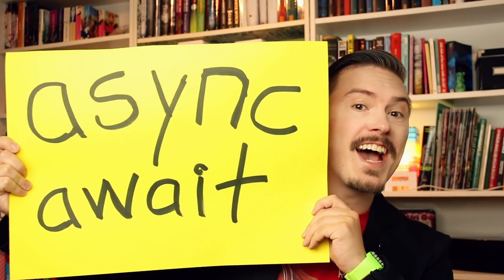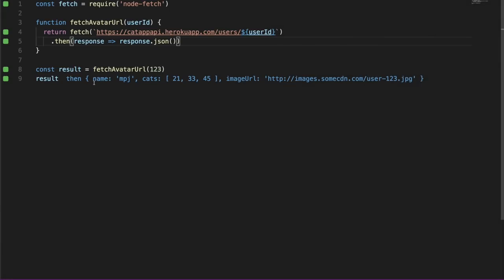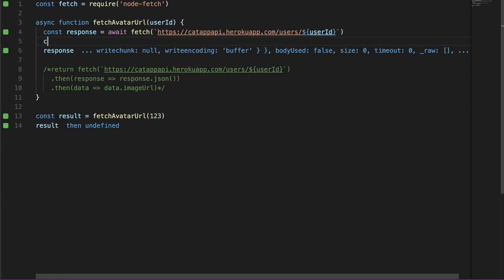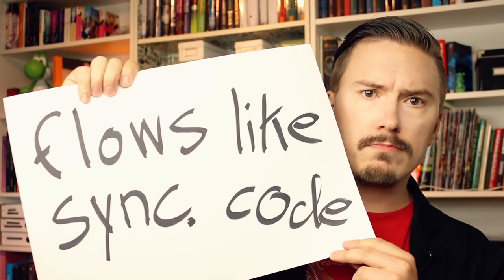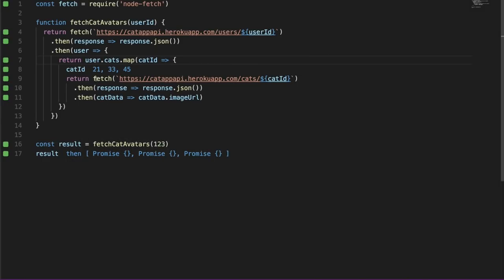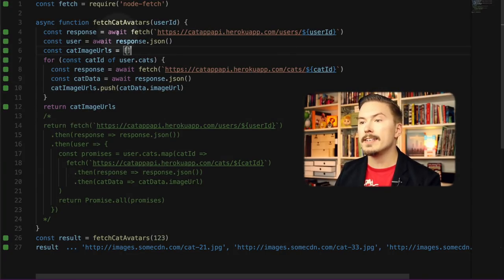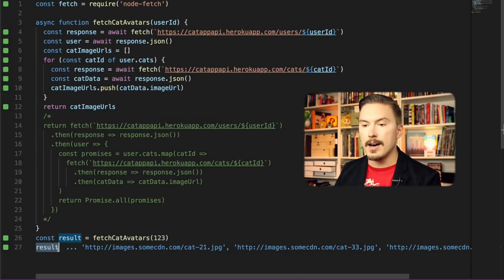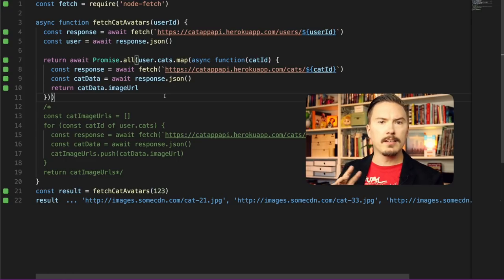async / await in JavaScript - What, Why and How - Fun Fun Function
async and await in JavaScript allows us to pause the execution of functions, and that allows us to write asynchronous code that reads like synchronous code.

Inside a function marked as async in JavaScript, you are allowed to place the await keyword in front of an expression that returns a Promise. When you do, the execution of the async function is paused until that Promise is resolved.

The idea with async / await in JavaScript is to be able to write asynchronous code that flows like synchronous code.

Content Topics revolve around: JavaScript, Functional Programming, Software Architecture, Quality Processes, Developer Career and Health, Software Development, Project Management